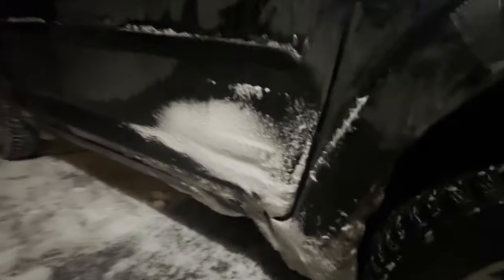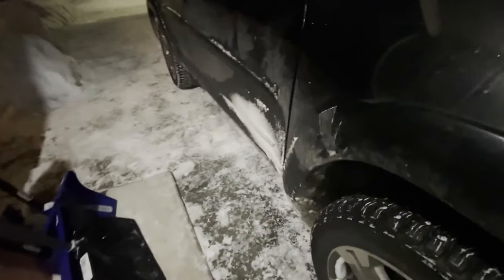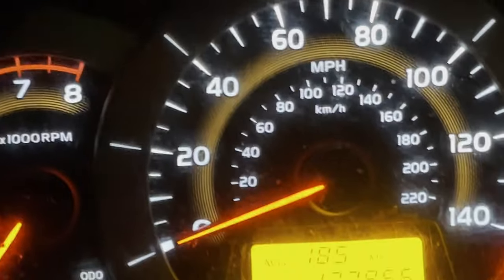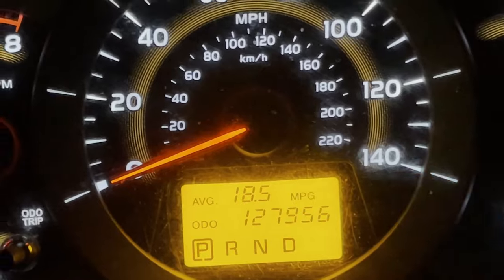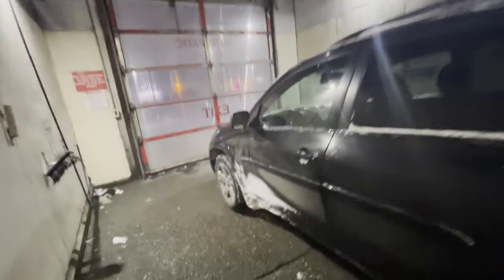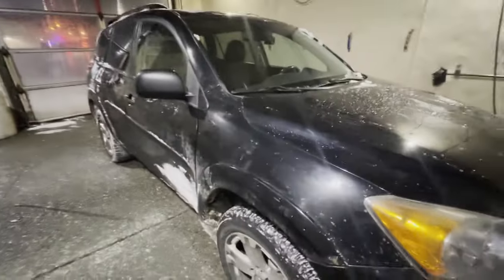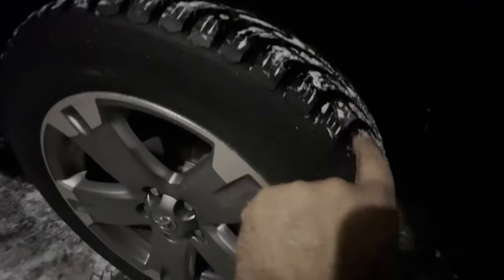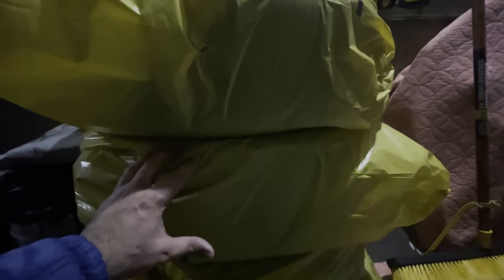Why You Should Wash Your Car After Driving It In Snow Storm | Steering Wheel Locked